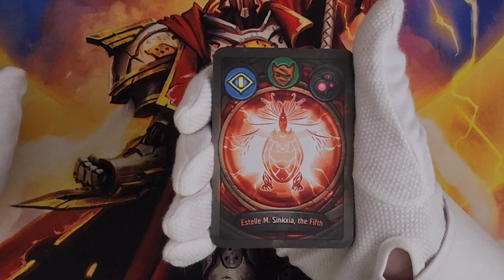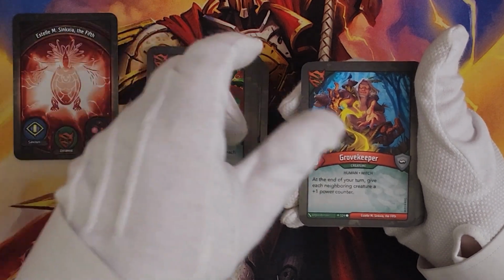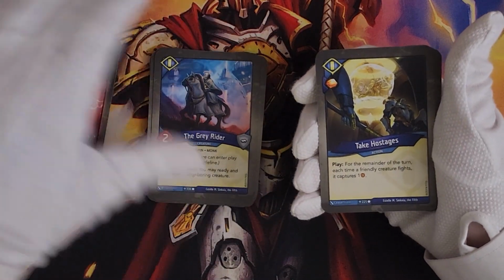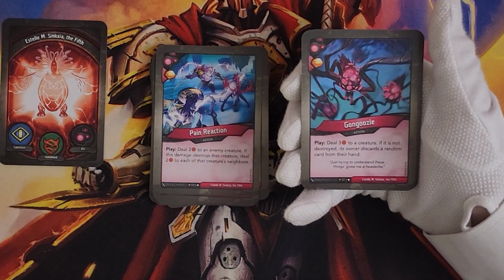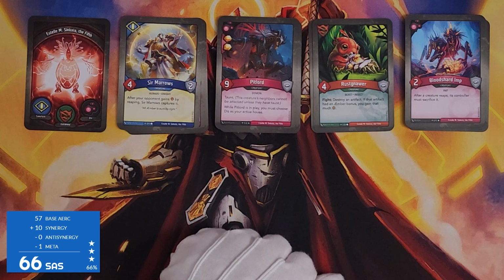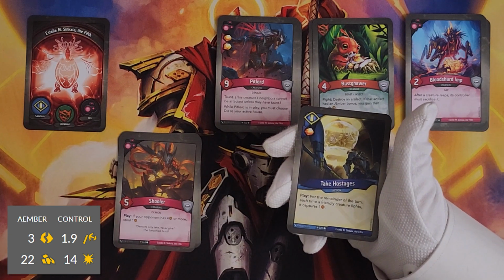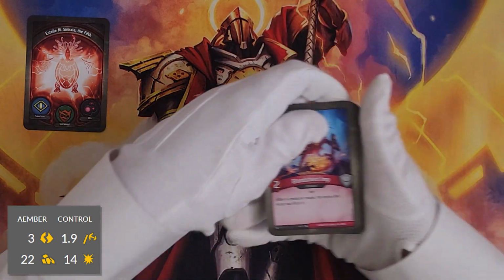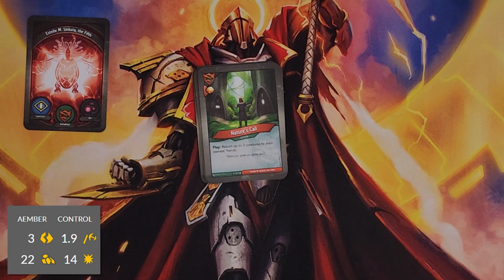KeyForge AoA Deck 12: Estelle M. Sinkxia, the Fifth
The final deck revealed! Our first journey has come to an end and I am so excited to keep going!~ Stay toned for our exciting future!!

♪ Rose (Prod. by Lukrembo)